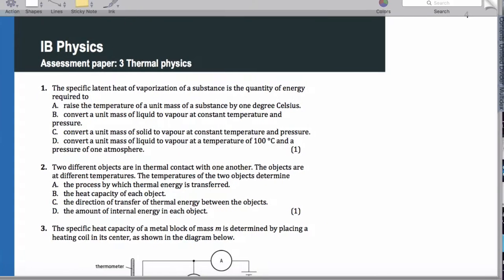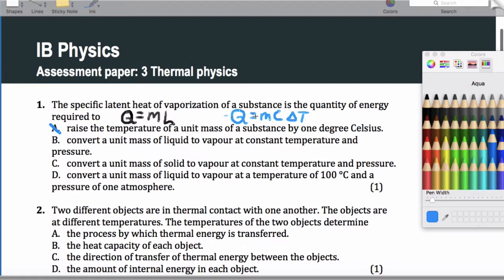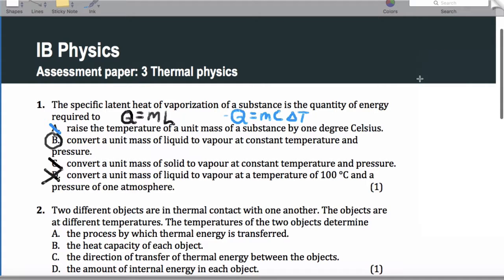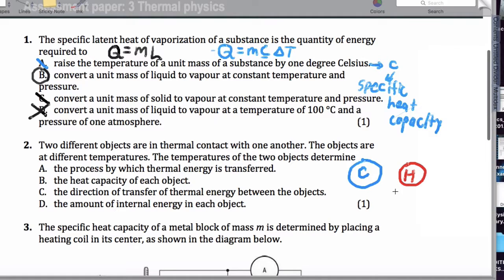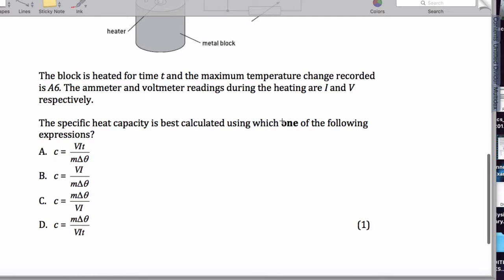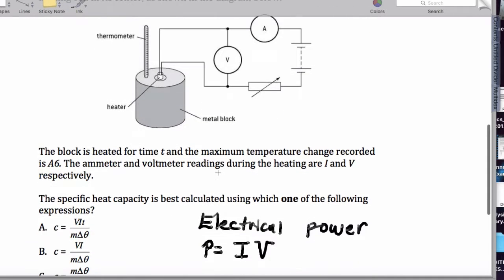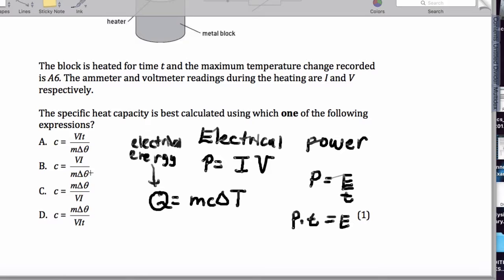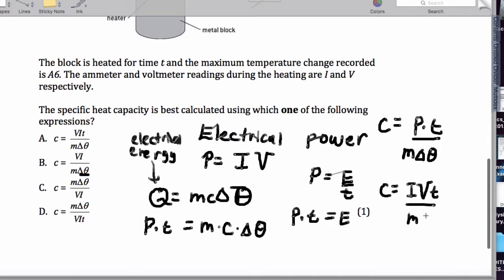Topic 3 - Practice Exam Page 1